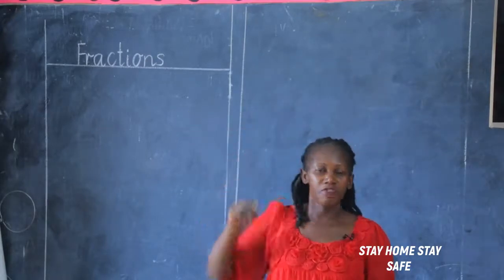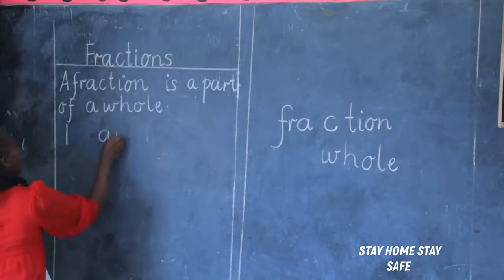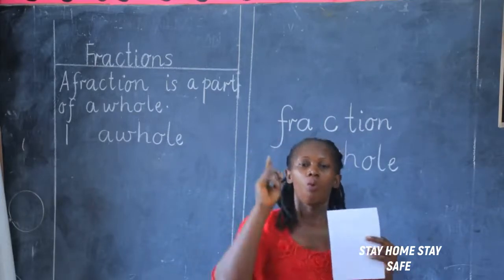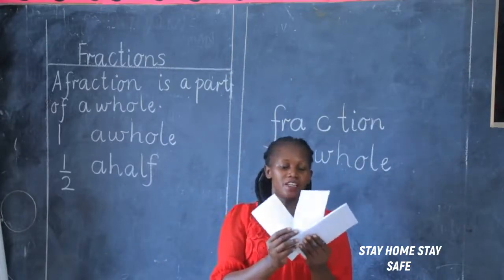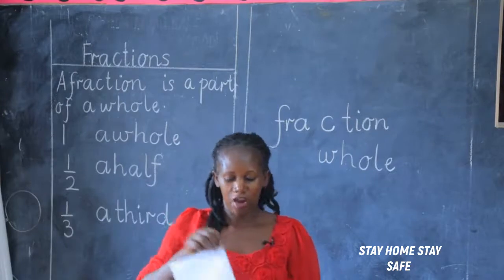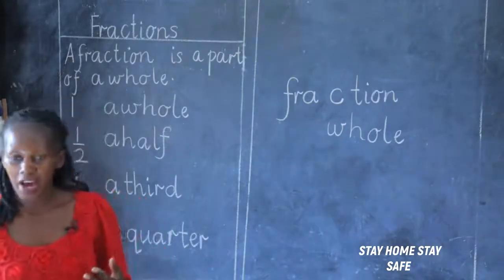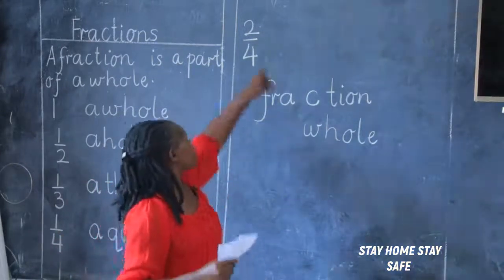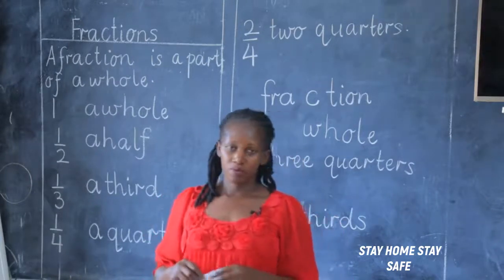Violet P 1 Math 1